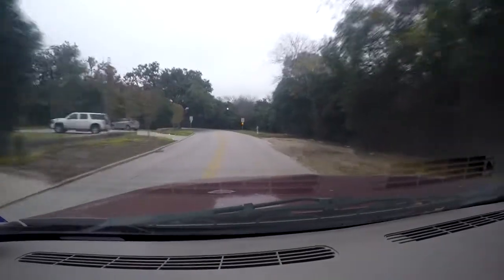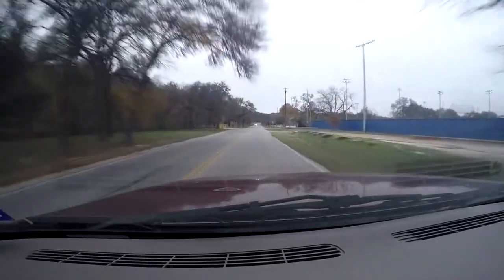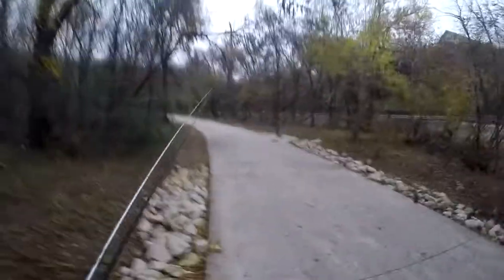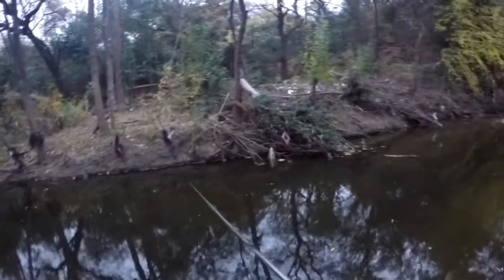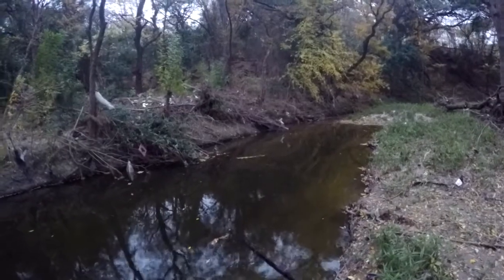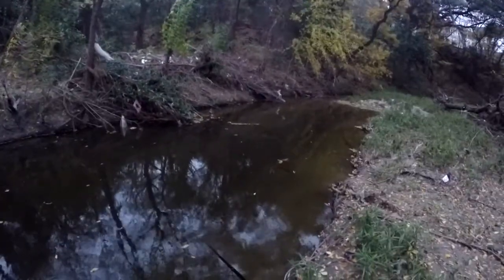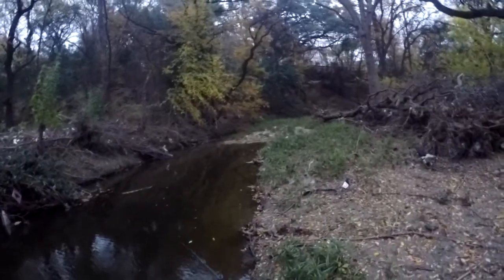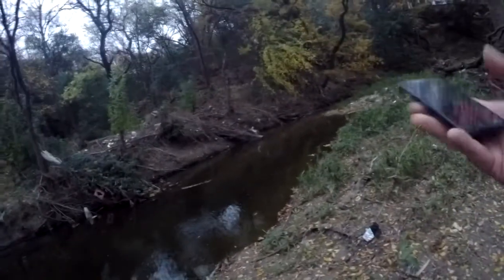FIRST CAST CHALLENGE - Try to catch a fish on one cast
I might do more challenge style videos for 2018. In this one, I only had about half an hour to fish. Check out the baits below:

Abu Garcia Vengeance Casting Rod

6" Yamamoto Worm

Wake Jive, 2 inch Flash Herring - you can buy this on NPS or find it

My Official Home Page (One of the few places you can find American Tackle products):

Gear used in most videos:
Slim Senkos
Ugly Stik GX2
Daiwa Revros Reel
Fish Lip Grips
GoPro Hero 4 Silver
Lew's American Hero 7' Baitcaster Rod/Reel Combo
Abu Garcia Black Max Baitcasting Reel
Shakespeare Tiger 7’ Rod/Reel Combo